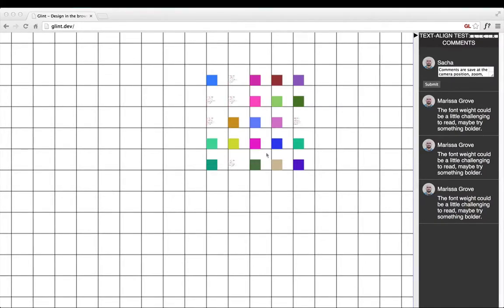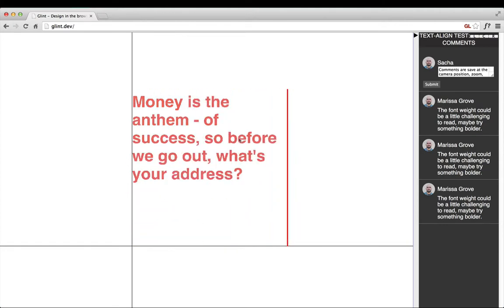Glint: Text rendering with align & word-wrap (2014)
Added text rendering with a few extras - and this represents a ton of work. The original route we were looking into involved generating geometry from font files, and using fragment shaders to fill in the actual pixels. Getting resolution-independent rendering of fonts this way is lovely. However, that’s a pretty painful route, and also means that we would have had our own font rendering engine, and while not always a bad thing, the challenge of supporting it and of getting it to render anywhere near the browsers would have been a nightmare. It’s still something interesting long-term, but we needed a much shorter route for this iteration.

We ended up using what’s now more-or-less the standard for WebGL: Render text to a 2d-canvas, and then copy that as a bitmap image over to the GPU to use as a texture on some geometry. This has the advantages of being easier to implement while still being reasonably fast (we only pay the render and transfer cost on creation and update to the text), and more importantly, it uses the native font-rendering engines that the browsers use. This means our users will see what it’s going to look like in the final product with much greater fidelity. The disadvantage of this approach is that it’s not resolution-independent, so making it look good at all zoom levels is still a lot of work.

Either way we go, doing things like word-wrap and text alignment are completely up to us, so I had a fun afternoon implementing those properly. And I haven’t yet implemented underline or drop shadows, but the PIXI library has a pretty good solution for this that I may base my solution off of. In the meantime, there’s actually a bug with right-aligned text that I discuss in the video for those of you interested!